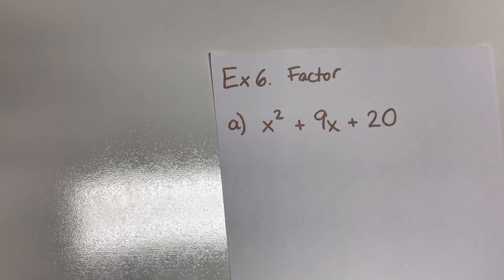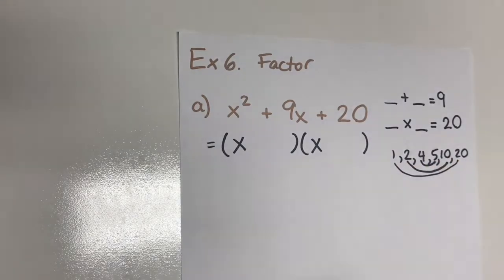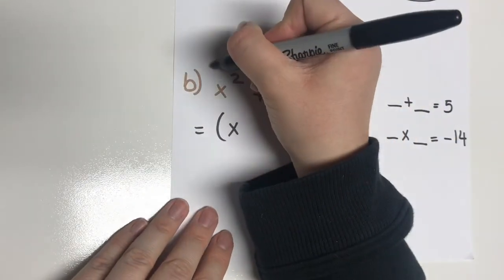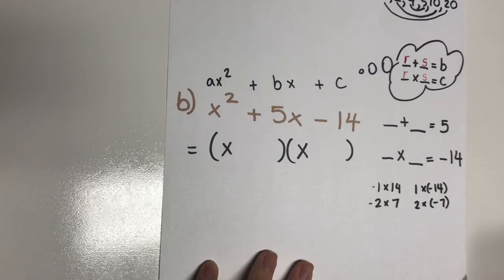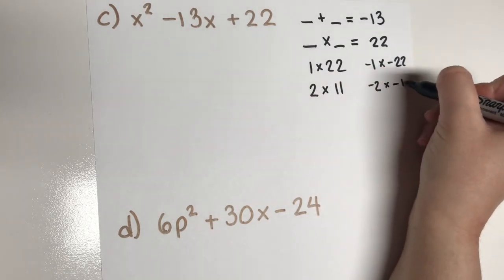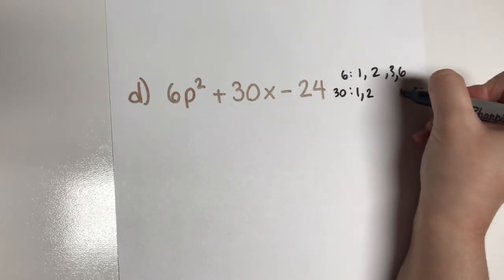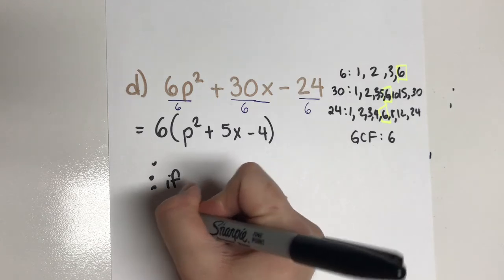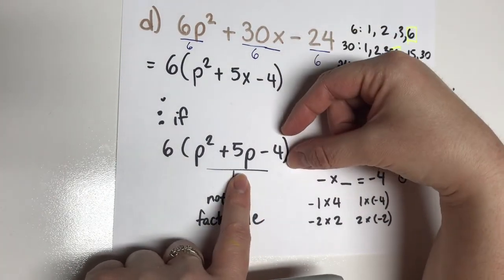Factoring Simple Trinomials